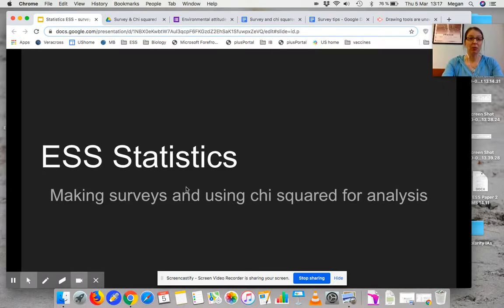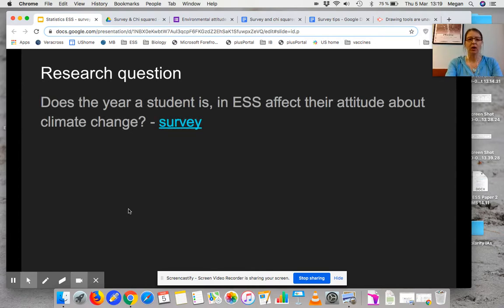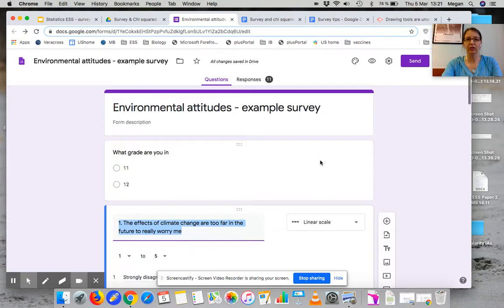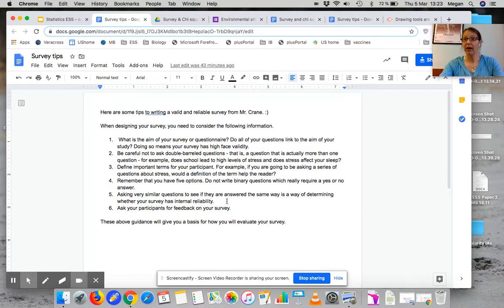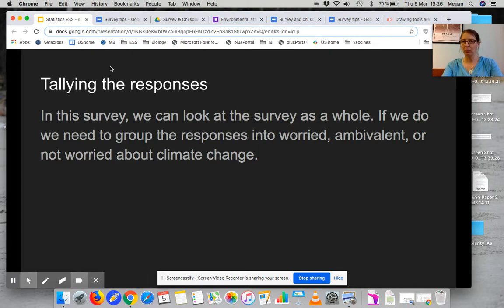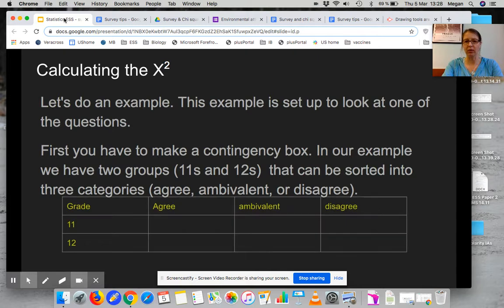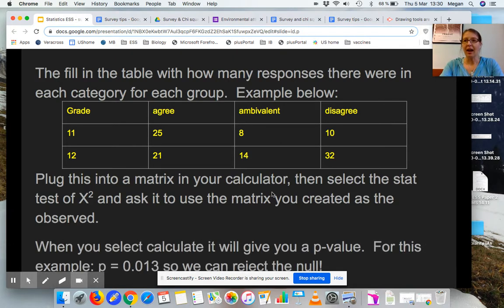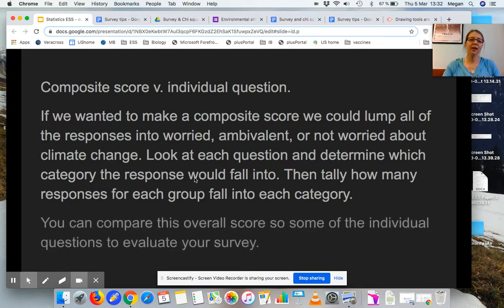Surveys and chi squared (ESS)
Statistics for the IA - ESS